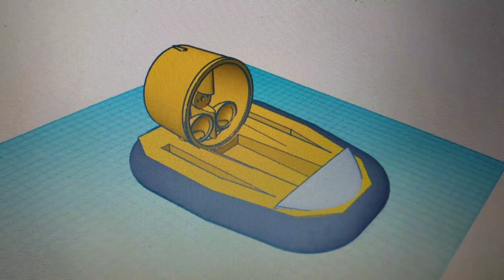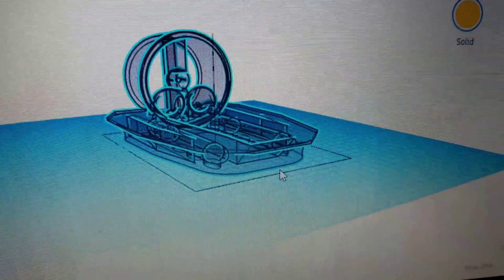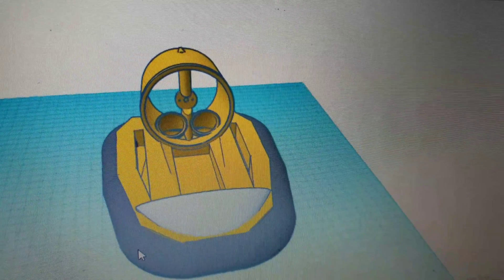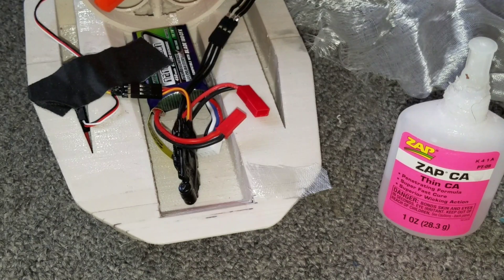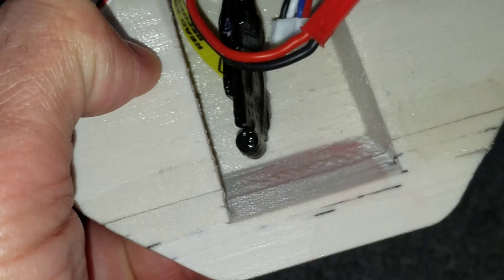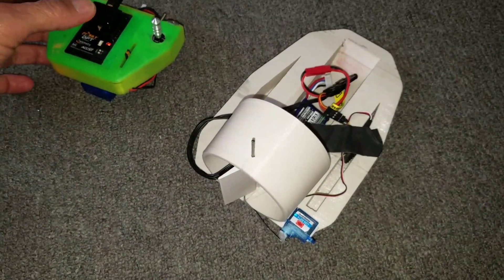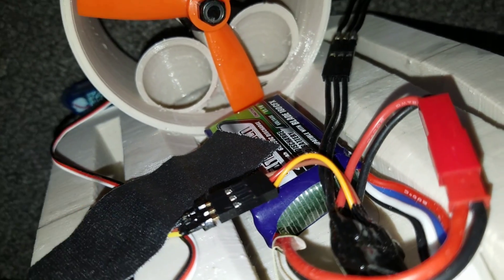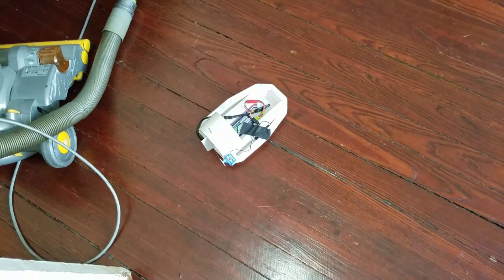3D printed hovercraft part1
3 inch prop